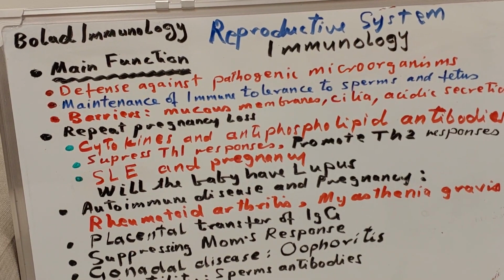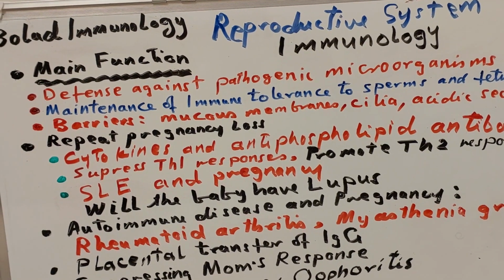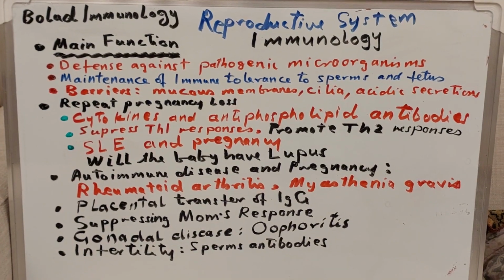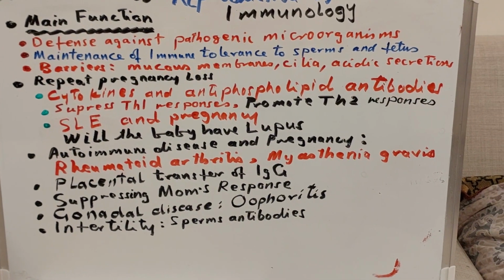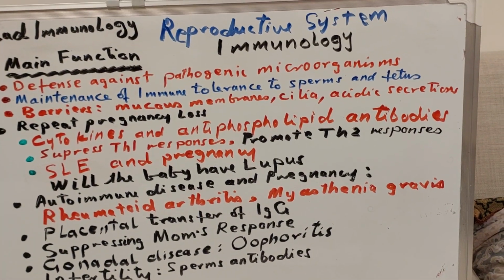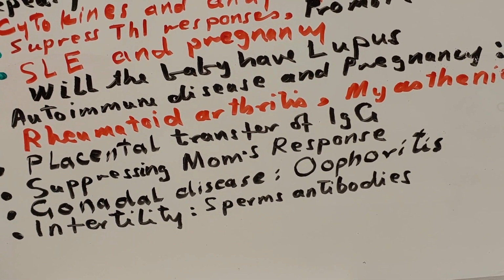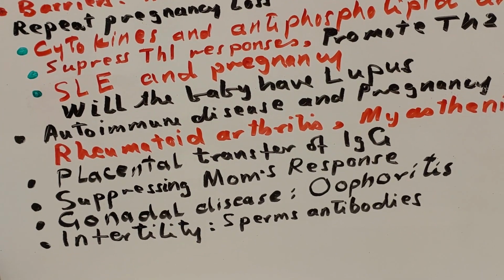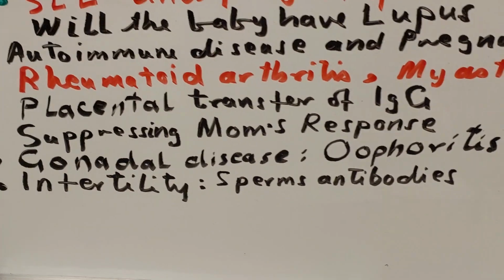Reproductive System Immunology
Rebeat pregnancy loss
Blood clot
Antiphospholipid antibodies
Systemic Lupus Erythematosus
anticardiolipin
lupus anticoagulant
placental transfer of IgG Antibodies
HLA-G
Gonadal autoimmune disease
Infertility